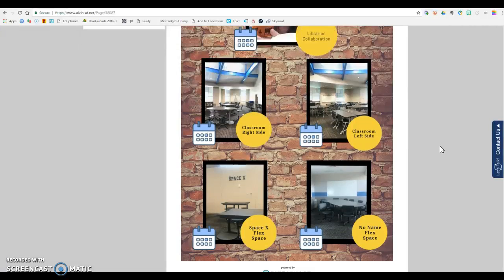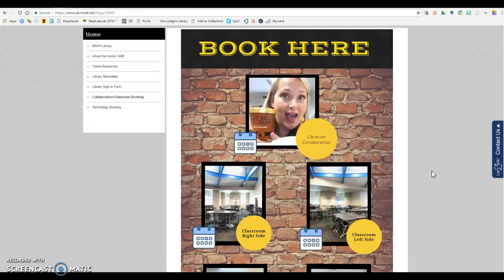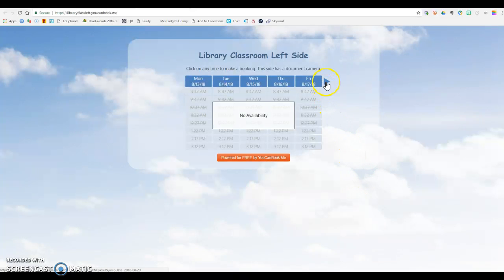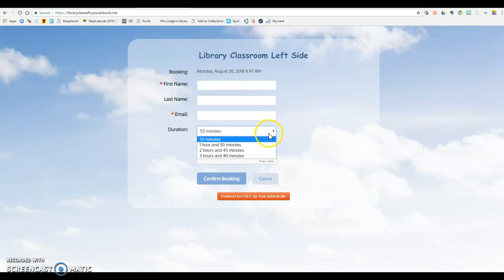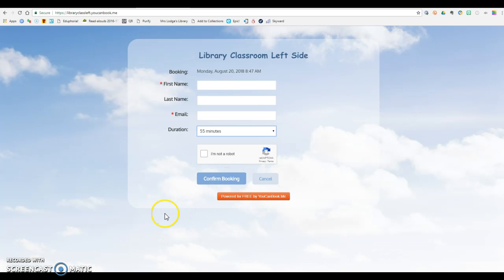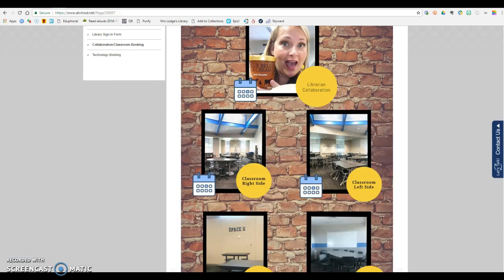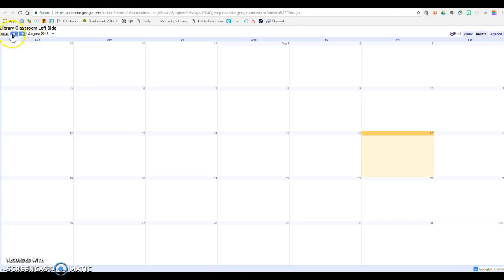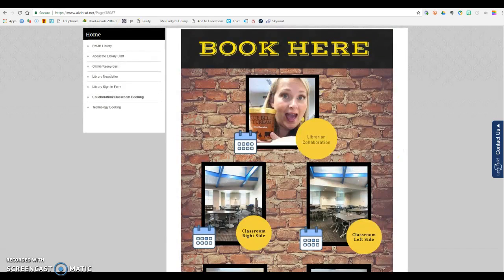How to Book Classrooms and Librarian Collaboration